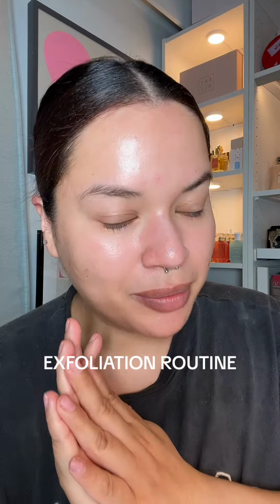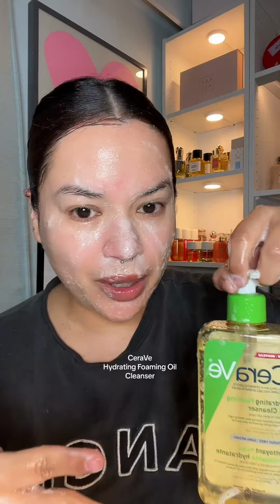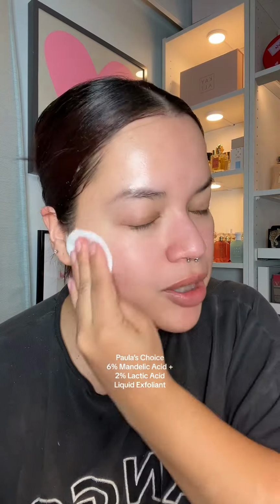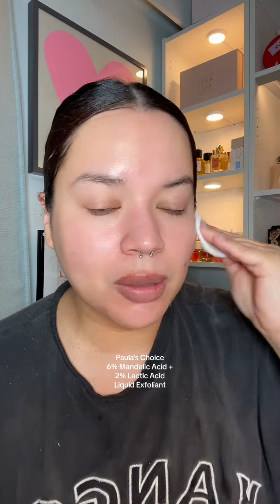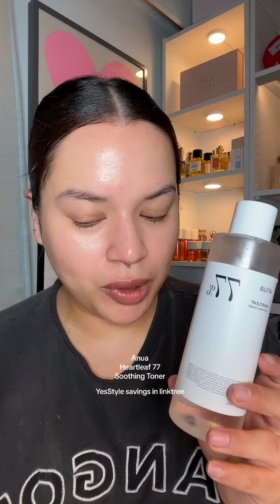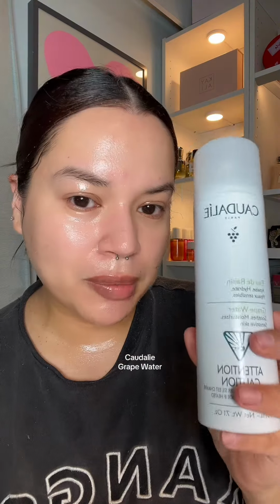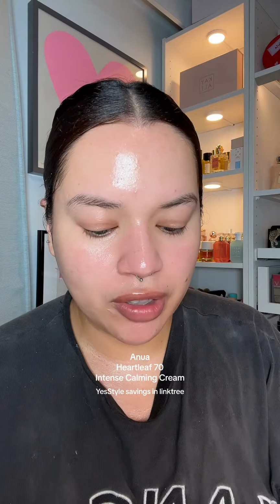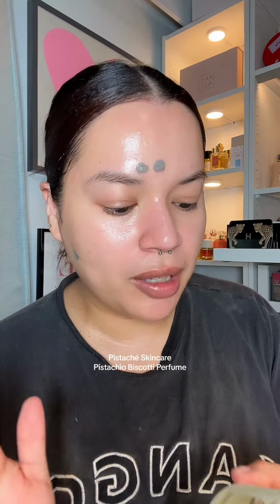Exfoliation Night Routine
Exfoliation night cause my skin was asking for it! Anyone else that use retinoids know what I mean when I say it sometimes feels/looks like theres a layer of skin just sitting on top of your skin that looks like I wants to come off?🤔

KARLAC10 to save at YesStyle